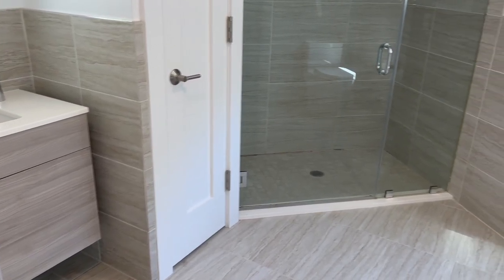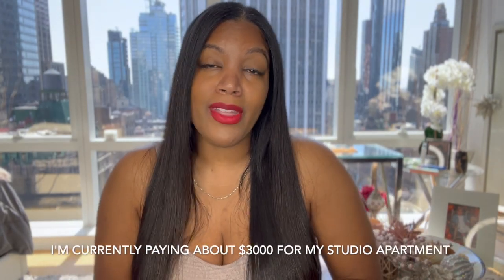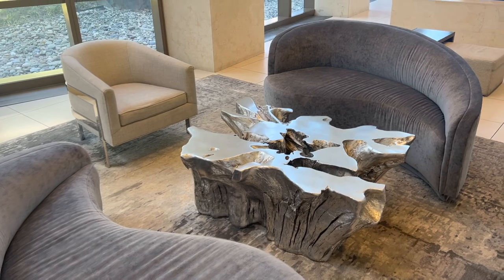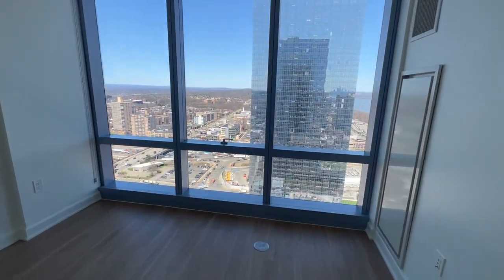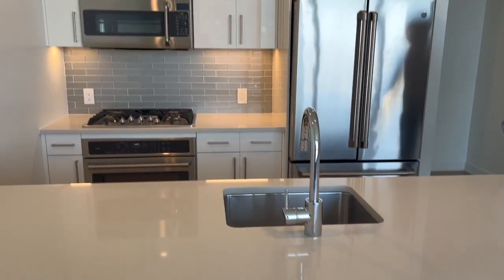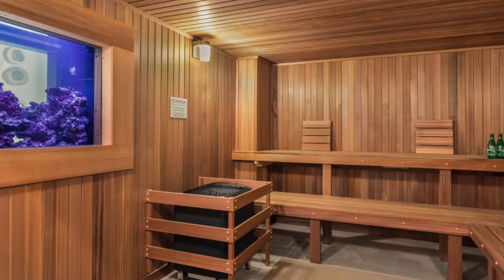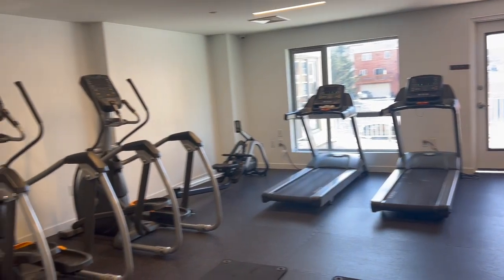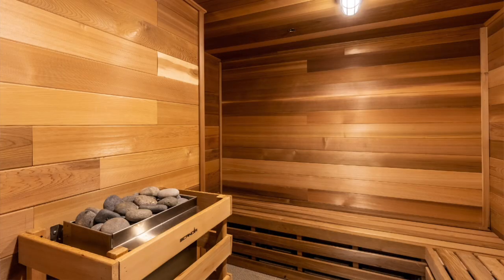LUXURY APARTMENT HUNTING W/ PRICES! NYC SKYLINE VIEWS! NEW JERSEY - FORT LEE, EDGEWATER, JERSEY CITY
It's about that time! I'm moving out of my luxury Midtown Manhattan studio apartment and I'm venturing out to the other side of the Hudson River... to New Jersey! Join me on my hunt for the perfect apartment! In this video, I viewed 13 units within 10 buildings. I viewed studios, one bedrooms, and two bedrooms. Which unit would you have chosen?

0:00 - Intro
1:55 - The Modern in Fort Lee, NJ - 1 bedroom + 1 bathroom
3:36 - The Modern in Fort Lee, NJ - Studio + 1 bathroom
4:35 - Hudson Lights in Fort Lee, NJ - 1 bedroom + 1 bathroom
5:25 - Hudson Lights in Fort Lee, NJ - 1 bedroom, 1 bathroom + patio / outdoor space
6:13 - The Pinnacle in Fort Lee, NJ - 1 bedroom, 1 bathroom, + balcony
7:24 - The Pinnacle in Fort Lee, NJ - 1 bedroom, 1 bathroom, + den / office
8:38 - RiversEdge at Port Imperial in Weehawken, NJ - 2 bedrooms + 2 bathrooms
10:26 - The Dutchess in North Bergen, NJ - Studio + 1 bathroom
11:49 - Half Moon Harbour Luxury Apartments in North Bergen, NJ - Studio + 1 bathroom
13:23 - Journal Squared in Jersey City, NJ - 1 bedroom + 1 bathroom
14:39 - 55 Riverwalk Place in West New York, NJ - 1 bedroom + 1 bathroom
16:29 - Riverbend at Port Imperial in West New York, NJ - 1 bedroom + 1 bathroom
17:39 - MY NEW HOME!